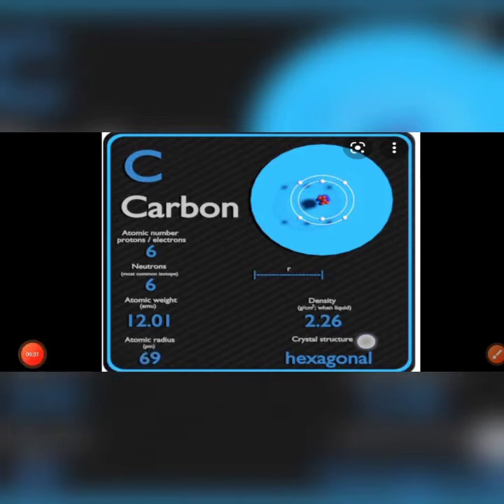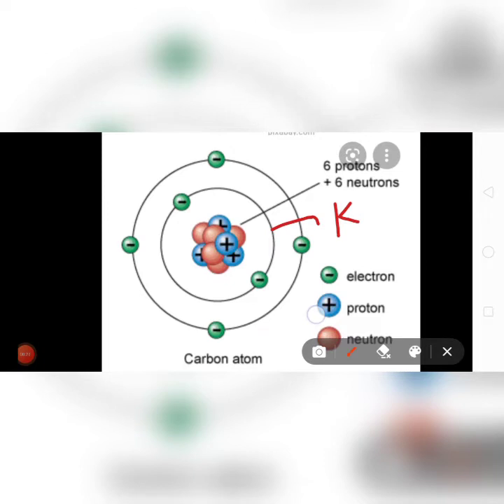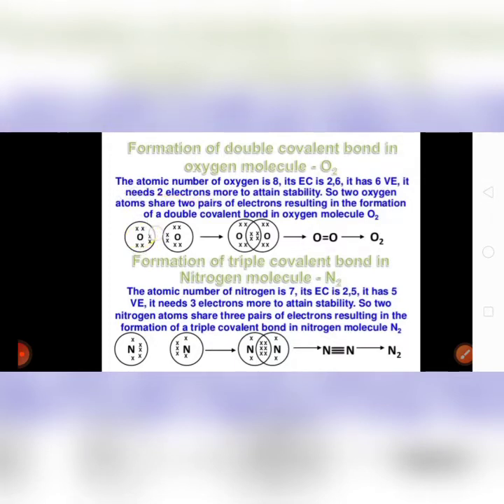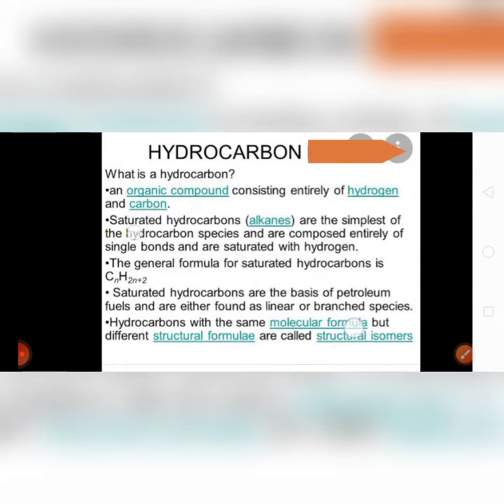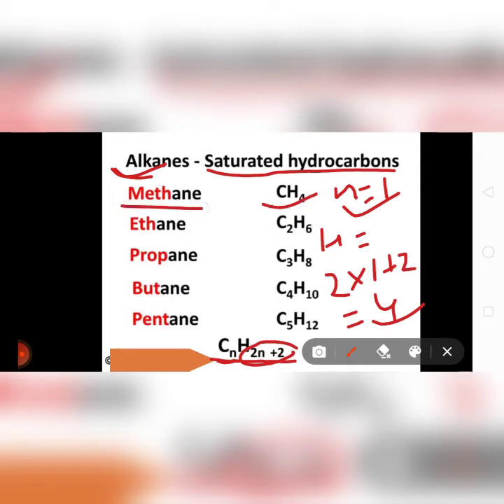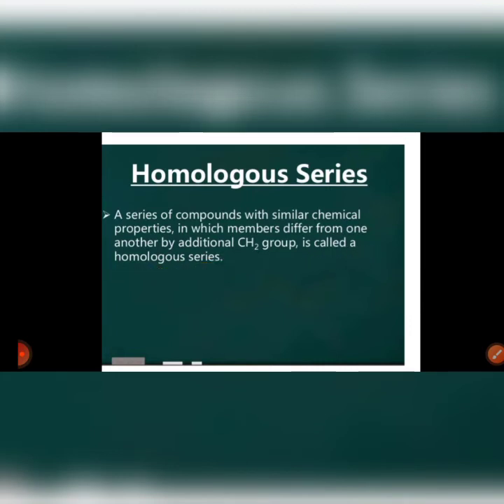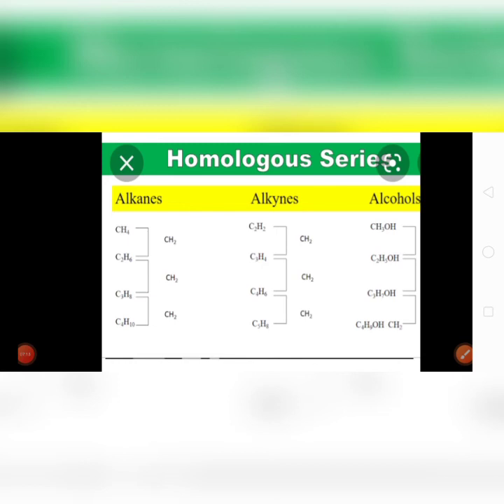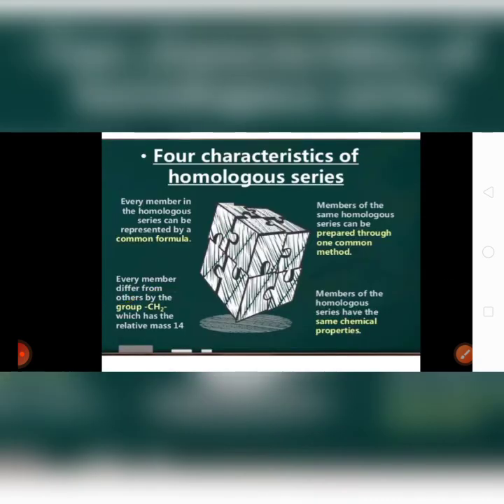class - 10th (chemistry): chapter - carbon and its compounds .